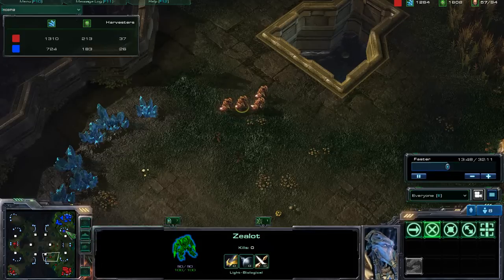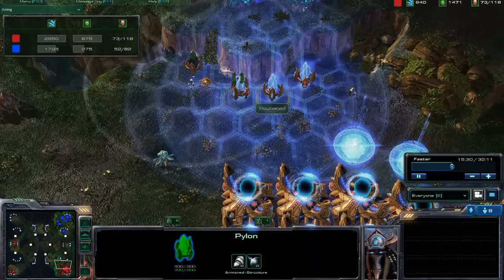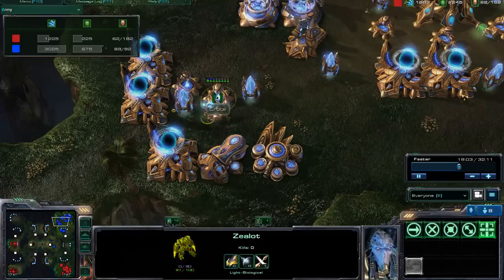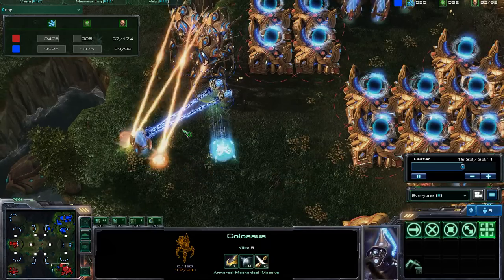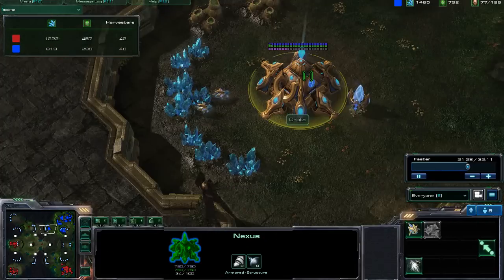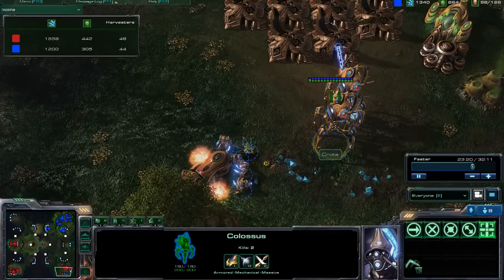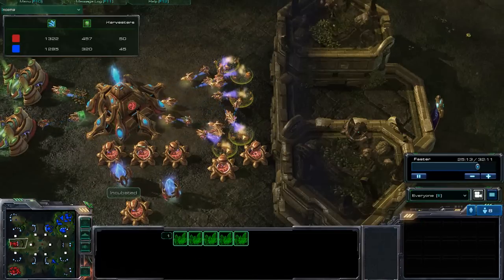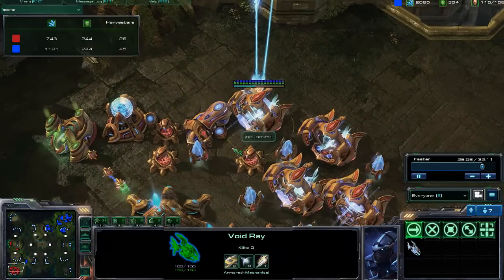StarCraft 2 Crota (P) vs Incubated (P) on Kulas Ravine Part 2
Battle Net Game -